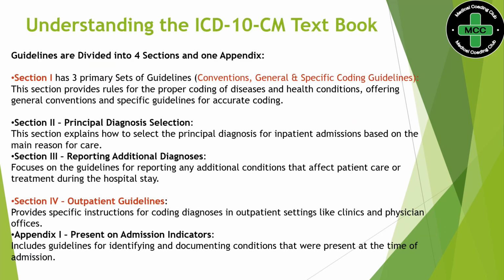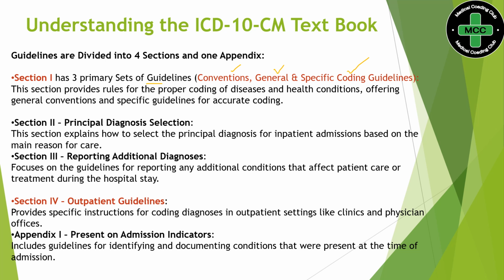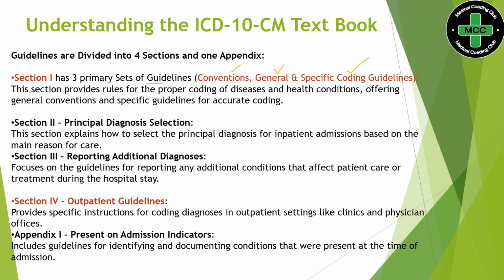What is AHA Coding Clinic & History of ICD-10-CM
AHA Coding Clinic and the history of ICD-10-CM. Please note, as this was a live session, you might notice occasional pauses or lags throughout the video.

In this class, I cover the importance of the AHA Coding Clinic, which serves as an essential resource for providing official coding advice and guidance for healthcare professionals. The Coding Clinic offers clarification and updates on how to apply coding guidelines correctly, helping coders stay current with evolving medical coding standards. This resource is vital for accuracy and compliance in the coding process, supporting better healthcare documentation and reimbursement.

Additionally, we dive into the history of ICD-10-CM, the system used for classifying and coding medical diagnoses and procedures. We explore its global origins, how it developed over time, and its critical role in improving healthcare reporting, analysis, and billing.